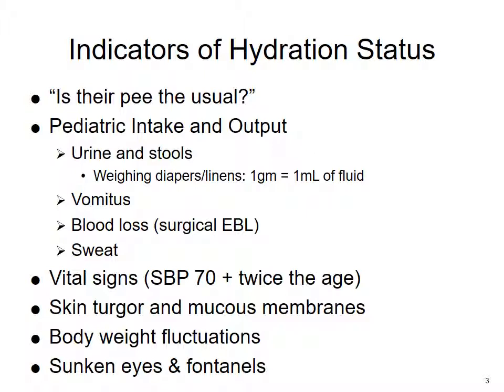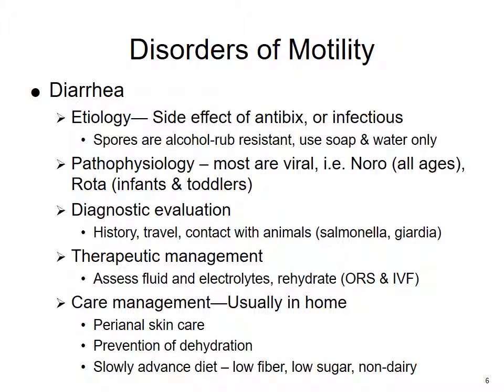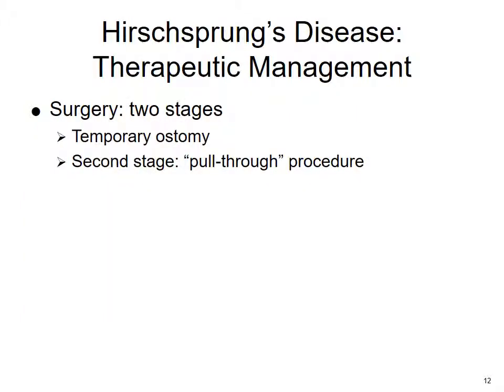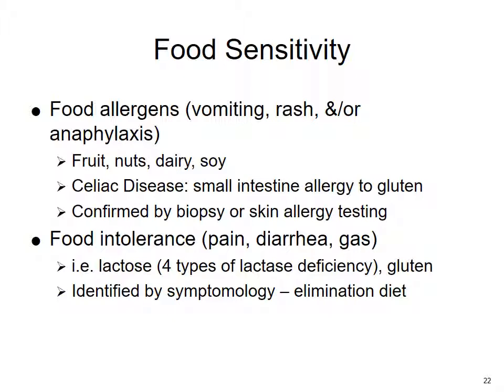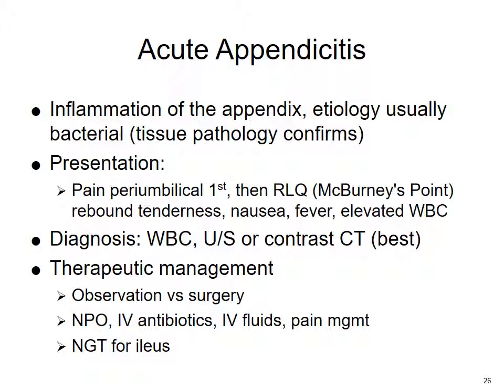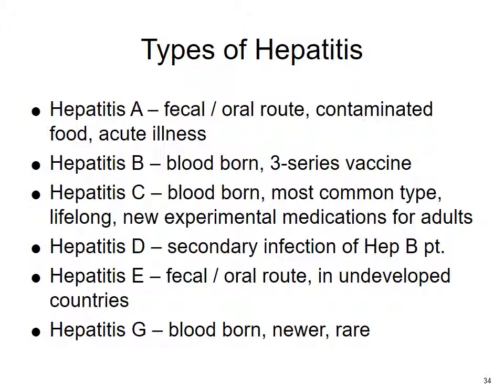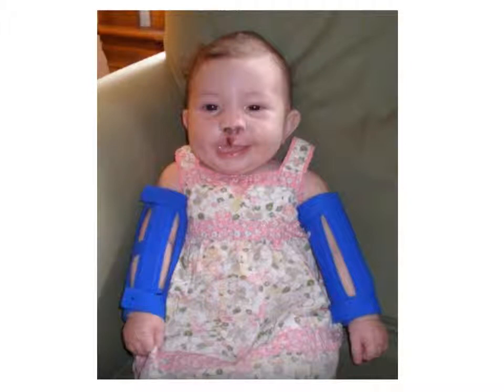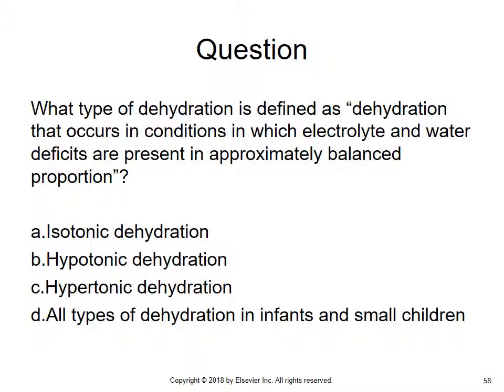Chapter 041 Gastrointestinal Dysfunction